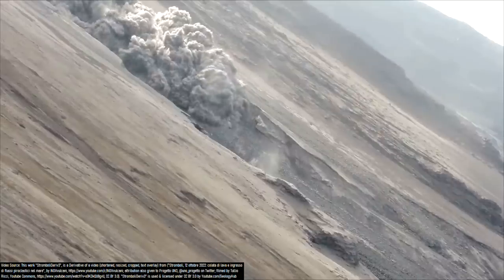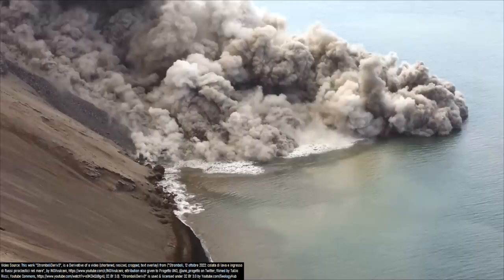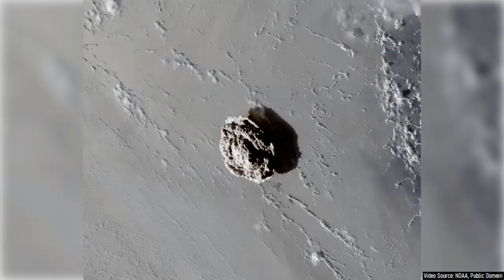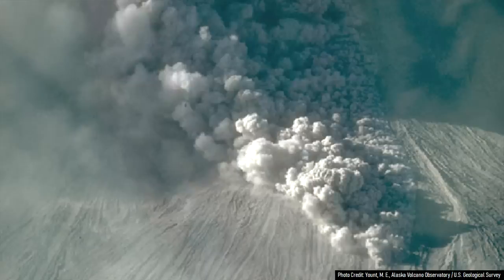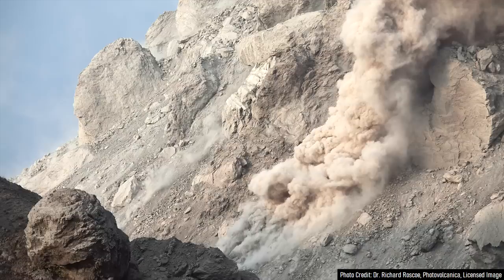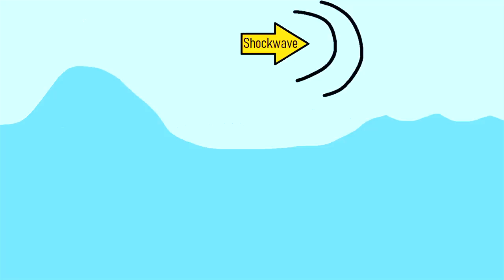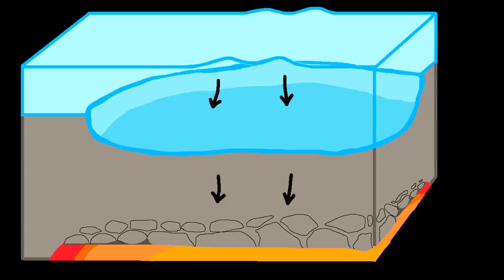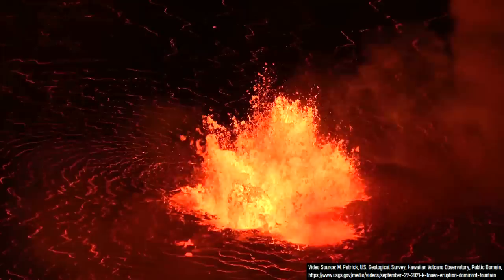Watch a Tsunami be Generated by a Volcanic Eruption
On October 12th of 2022, a small tsunami was generated by a volcanic eruption of Mount Stromboli in Italy. This video displays the entire sequence of events which created the tsunami via a pyroclastic flow entering the Mediterranean Sea. Although this tsunami was relatively small, other recent ones at Stromboli in the last 1,000 years were incredibly destructive. However, the recent tsunami provides an excellent case study for determining how volcanic tsunamis form.

I want to give a special thanks to INGVvulcani / INGV, Progetto UNO (@uno_progetto on Twitter), and Tullio Ricci for allowing me to use footage of the pyroclastic flow.

Graphics, tables, and images which contain eruption dates, lengths, and/or VEIs are sourced from (and sometimes courtesy of) the Global Volcanism Program, Smithsonian Institution (although sometimes with minor changes made by GeologyHub).
Citation: Global Volcanism Program, 2013. Volcanoes of the World, v. 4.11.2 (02 Sep 2022). Venzke, E (ed.). Smithsonian Institution. Downloaded 20 Oct 2022.

Source of Volcanic Explosivity Index (VEI) methodology and criteria: Newhall, C. G., and Self, S. (1982), The volcanic explosivity index (VEI) an estimate of explosive magnitude for historical volcanism, J. Geophys. Res., 87( C2), 1231– 1238, doi:10.1029/JC087iC02p01231. Accessed / Read on Oct 5 2022.

Sources:
[1] U.S. Geological Survey, (USGS) Pacific Coastal and Marine Science Center, "In depth: Surprising tsunamis caused by explosive eruption in Tonga",
[2] U.S. Geological Survey, "Pyroclastic flows move fast and destroy everything in their path",
[3] Mutaqin, Bachtiar & Lavigne, Franck & Hadmoko, Danang Sri & Malawani, Mukhamad. (2019). Volcanic Eruption-Induced Tsunami in Indonesia: A Review. IOP Conference Series: Earth and Environmental Science. 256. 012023.
[5] Rosi M, Levi ST, Pistolesi M, Bertagnini A, Brunelli D, Cannavò V, Di Renzoni A, Ferranti F, Renzulli A, Yoon D. Geoarchaeological Evidence of Middle-Age Tsunamis at Stromboli and Consequences for the Tsunami Hazard in the Southern Tyrrhenian Sea. Sci Rep. 2019 Jan 24;9(1):677. doi: 10.1038/s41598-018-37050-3. PMID: 30679656; PMCID: PMC6346119.
[6] Fornaciai, A., Favalli, M. & Nannipieri, L. Numerical simulation of the tsunamis generated by the Sciara del Fuoco landslides (Stromboli Island, Italy). Sci Rep 9, 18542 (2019).
[7] Omira, R., Ramalho, R.S., Kim, J. et al. Global Tonga tsunami explained by a fast-moving atmospheric source. Nature 609, 734–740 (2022).
[8] Pakoksung, K., Suppasri, A. & Imamura, F. The near-field tsunami generated by the 15 January 2022 eruption of the Hunga Tonga-Hunga Ha’apai volcano and its impact on Tongatapu, Tonga. Sci Rep 12, 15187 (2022).
[9] Mohammad Heidarzadeh, Aditya Riadi Gusman, Takeo Ishibe, Ramtin Sabeti, Jadranka Šepić, Estimating the eruption-induced water displacement source of the 15 January 2022 Tonga volcanic tsunami from tsunami spectra and numerical modelling, Ocean Engineering, Volume 261, 2022, 112165, ISSN 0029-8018, CC BY 4.0.